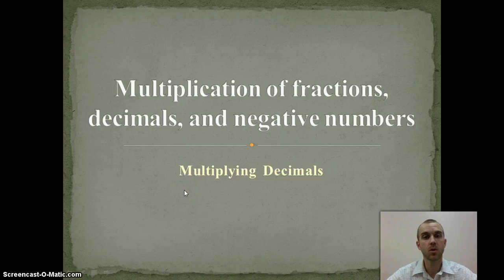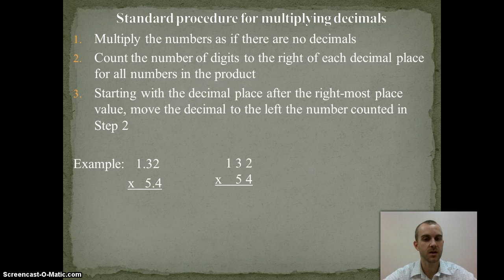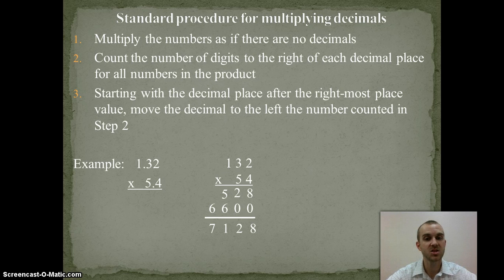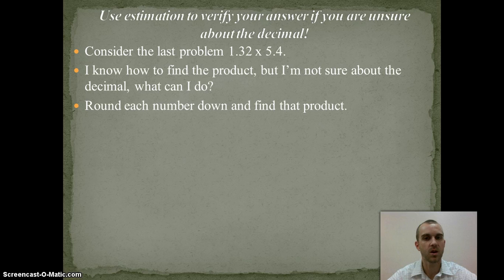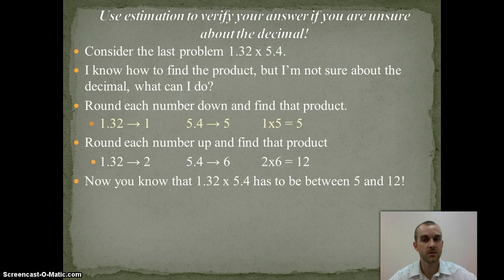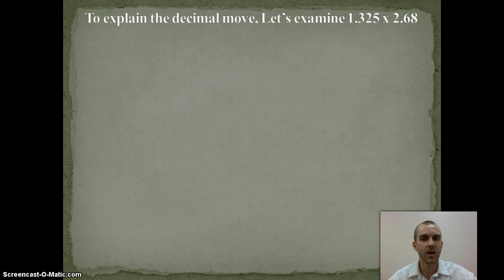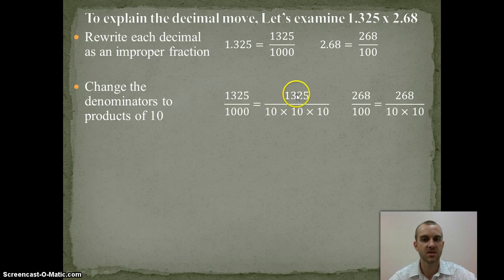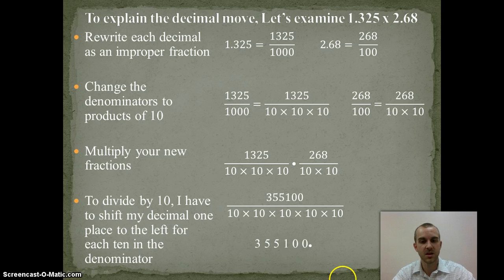Ch 5.2- Multiplying Decimals